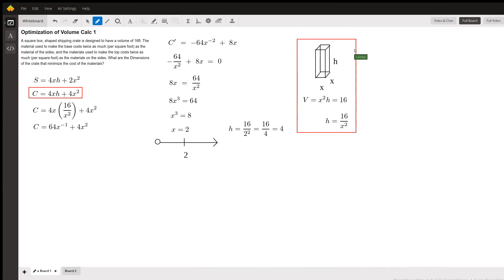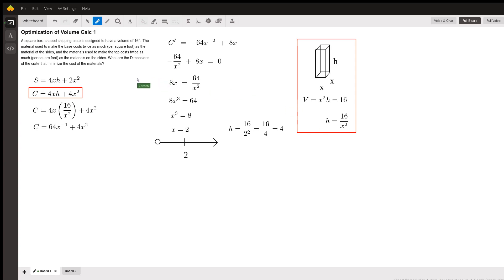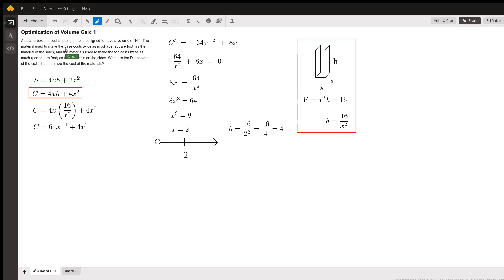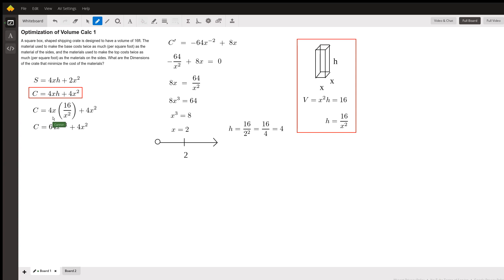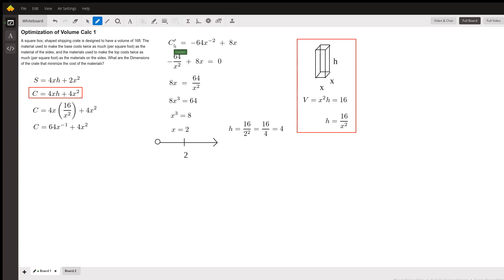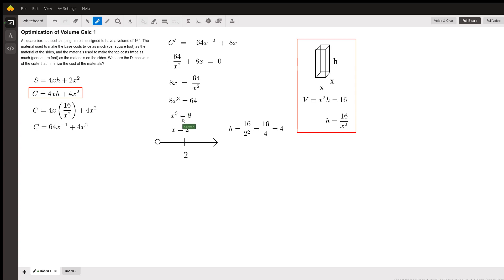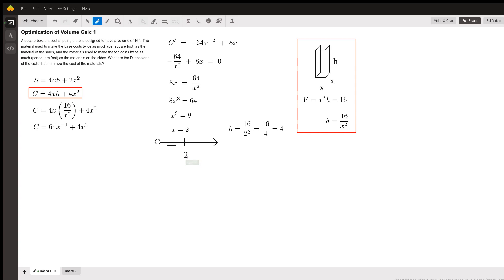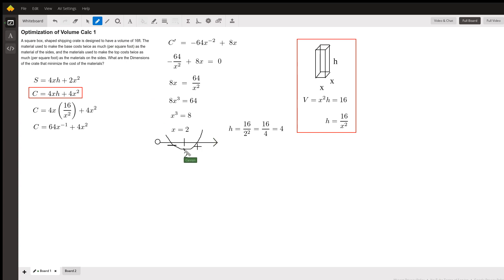Optimization (Minimize Material Cost For a Fixed Volume)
Question: Optimization of Volume Calc 1
A square box, shaped shipping crate is designed to have a volume of 16ft. The material used to make the base costs twice as much (per square foot) as the material of the sides, and the materials used to make the top costs twice as much (per square foot) as the materials on the sides. What are the Dimensions of the crate that minimize the cost of the materials?

Answered By:

Cannon W.
Experienced High School Teacher Specializing in Trig and Calculus